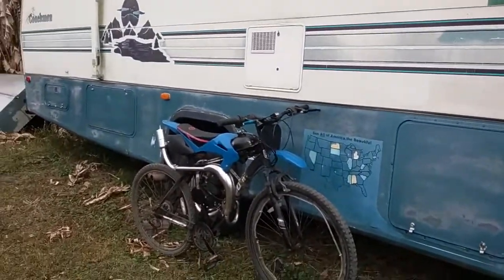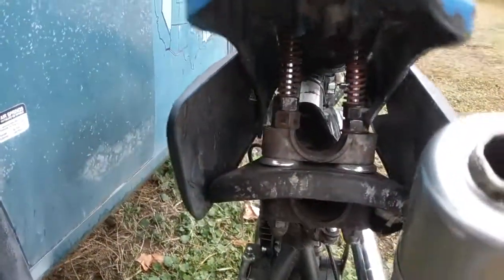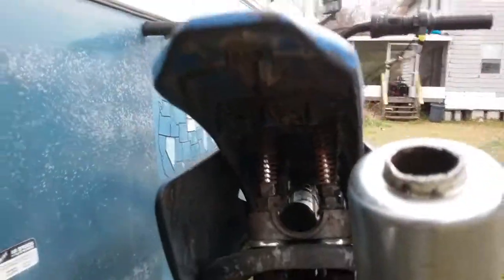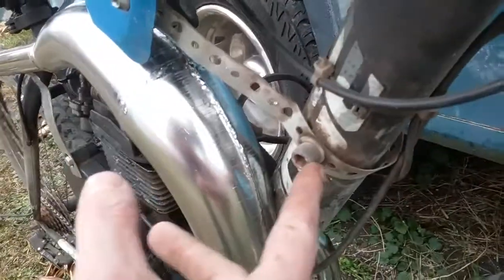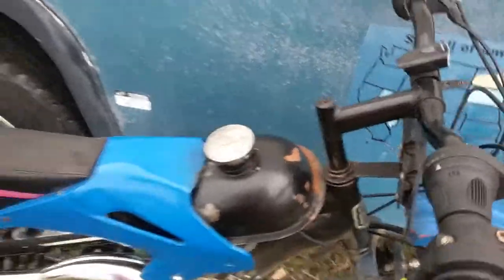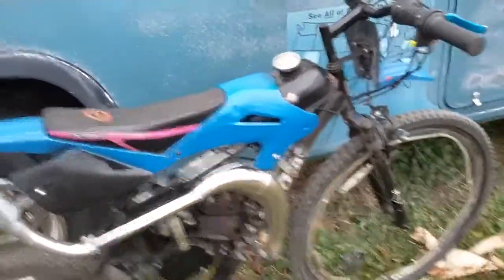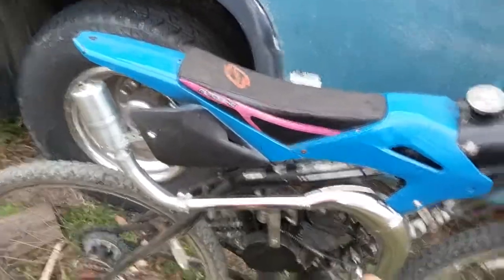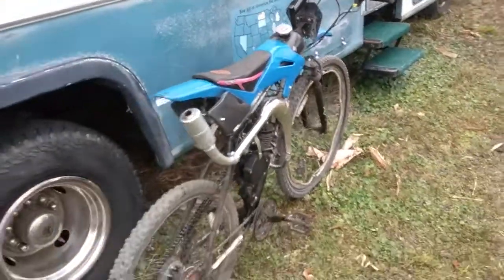An in depth video of how I made my motobike (motorized bike)